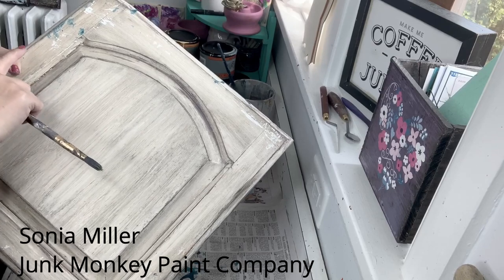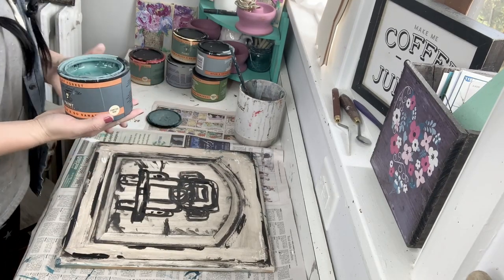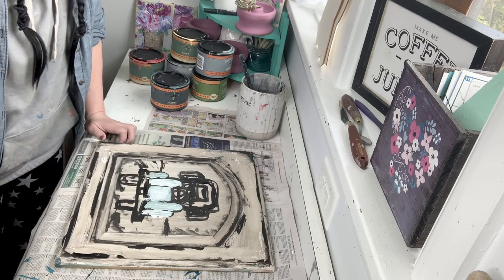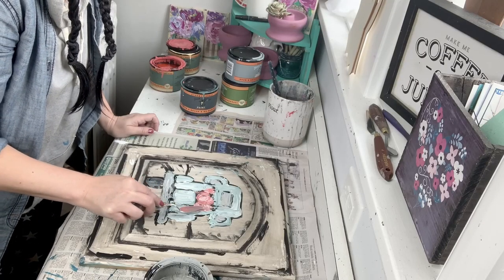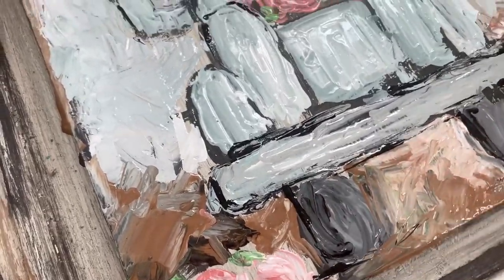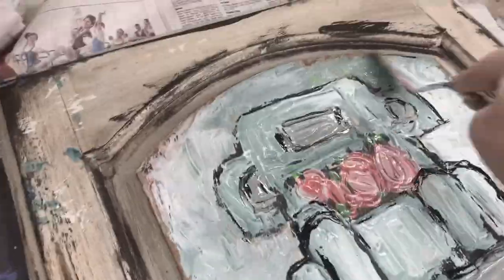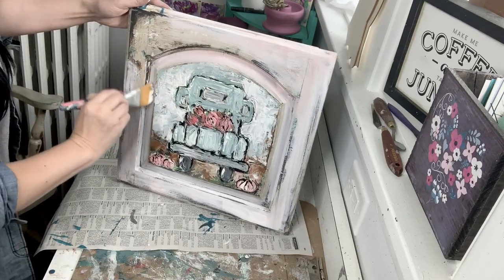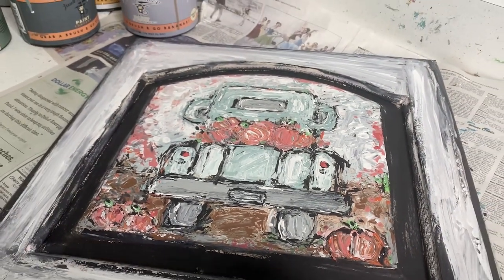Painting A Shabby Vintage Truck On An Old Cabinet Door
Those old kitchen cabinet doors make the the perfect canvas!

Today we repurpose a wooden door into a piece of fall decor!

Complete with a shabby vintage truck and pumpkins!

You can find these old doors while out junkin'!

Let's paint together and I'll show you the steps to paint a pretty little piece of fall decoration. I'll show you an easy way to paint a vintage truck in a fall setting.

We will use a palette knife to get this shabby, distressed, imperfectly perfect look!